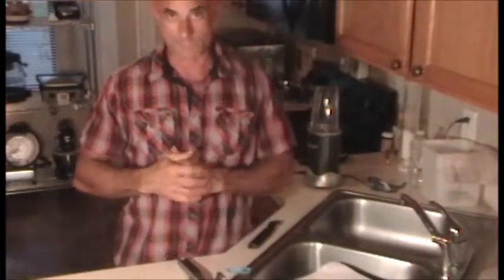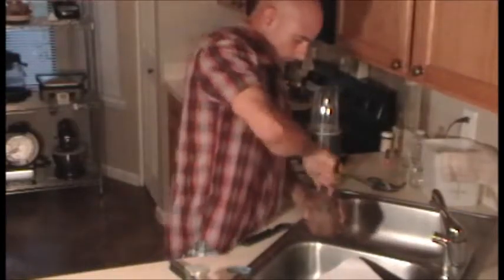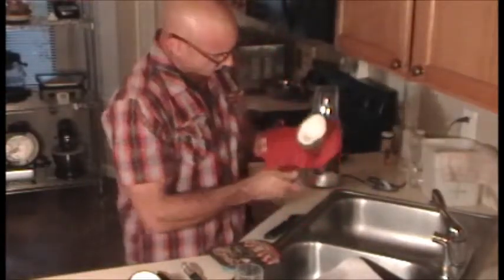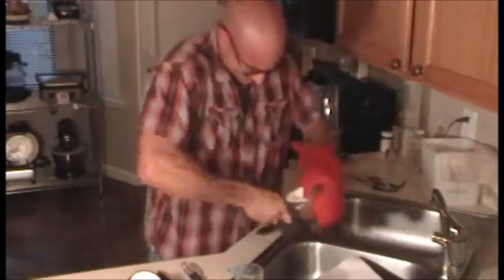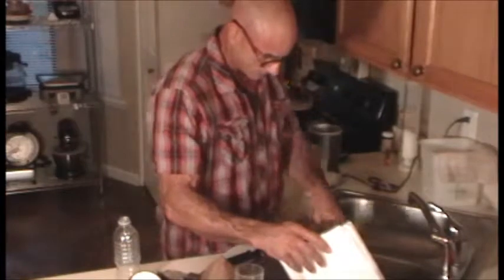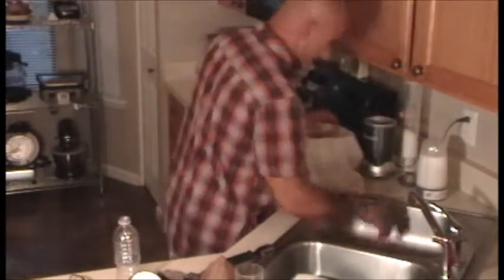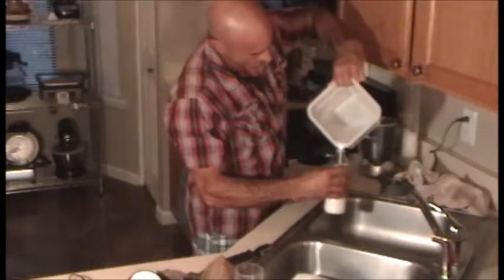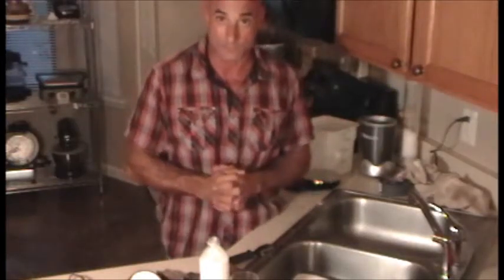Coconut Milk 555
See how simple and easy it is to make your own coconut milk.
All it takes it the fresh peeled meat from your coconut, the put in your food processor until completely broke down, then drain, and squeeze out any remaining liquid. I started with half a peeled coconut and a 16 oz. bottled water, yield 16+ oz. of milk.
Your ready to chill, and add to your smoothie, as a stock base or glaze, or add to a  beverage,